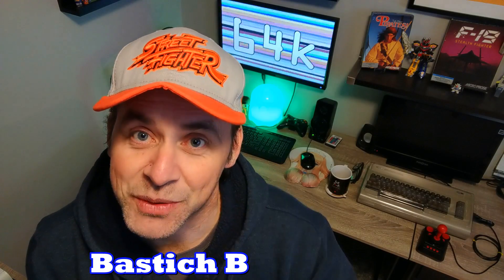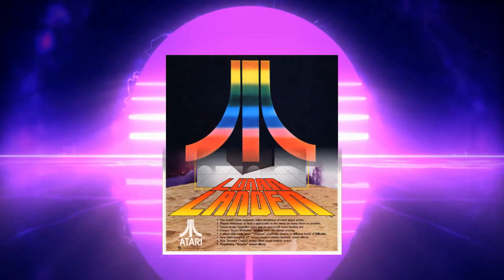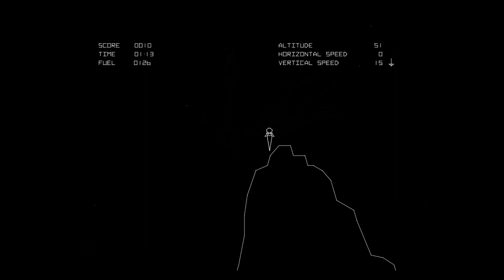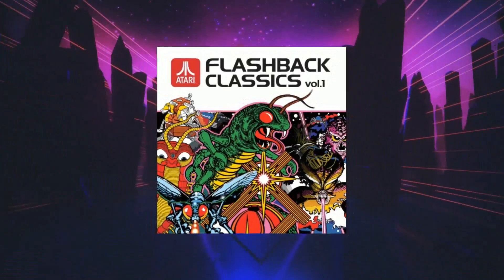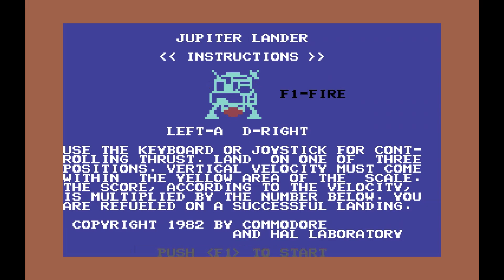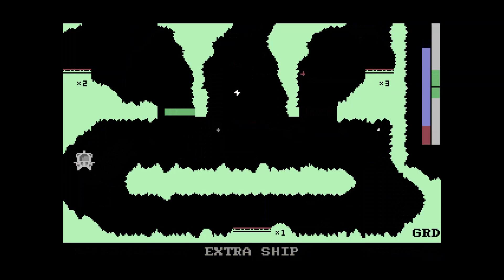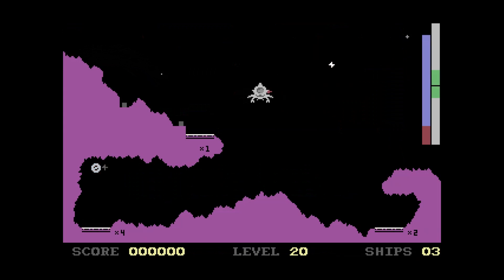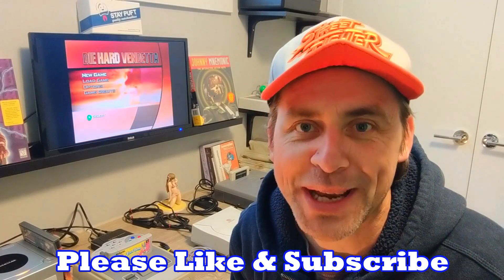New Retro #24 (Lunar Lander [Arcade]/Jupiter Lander [C64] & Neptune Lander Elite [C64])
This episode features the original arcade version of Lunar Lander , the C64 clone Jupiter Lander and the new C64 game Neptune Lander Elite.